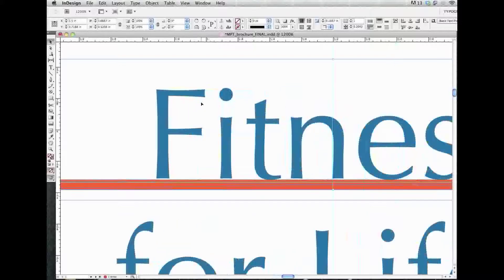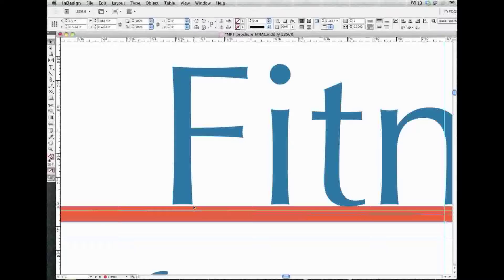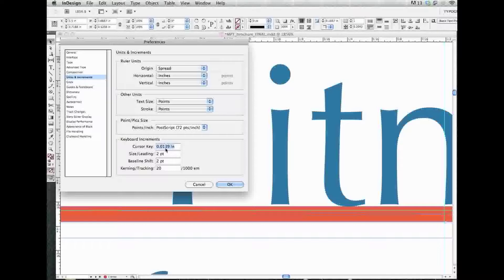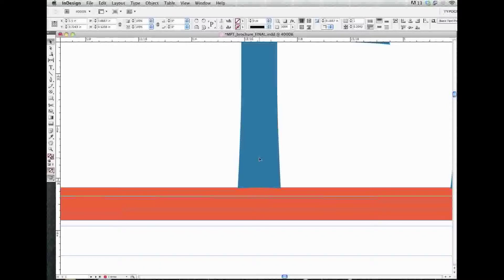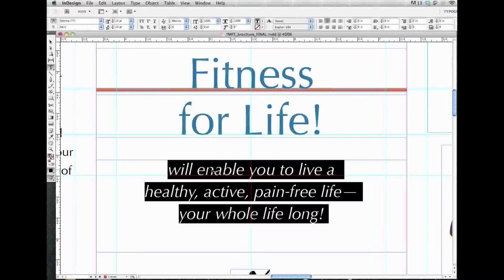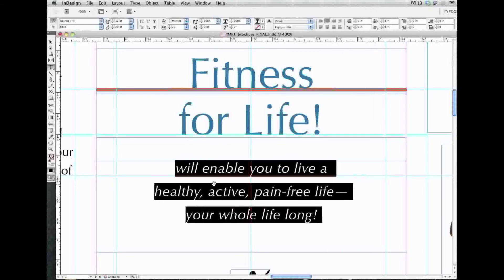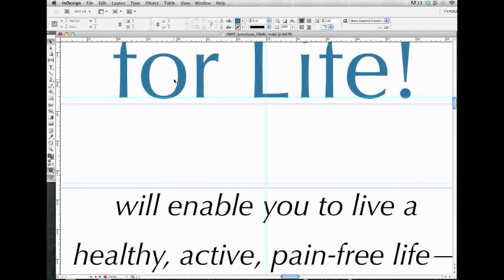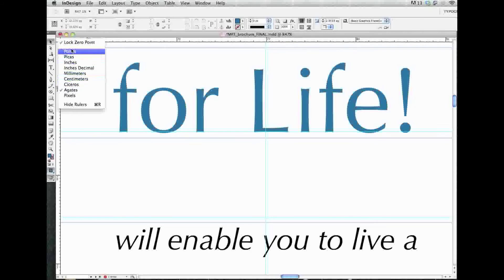InDesign: Units and Increments and the Preferences Panel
Learn the keyboard shortcuts for increasing and decreasing the point size of text, leading, and tracking, along with how to customize the size increments at which you can make these changes. Also discussed are how to customize increments so that, for example, if you want to nudge an object in a certain direction with your arrow key, how do you make those "nudges" smaller for greater precision, or larger for greater distance? Finally, learn how to change your units of measurement, from inches to picas to pixels to agates! And if you already know how to do this, there's a quicker way that doesn't involved using the Preferences panel!